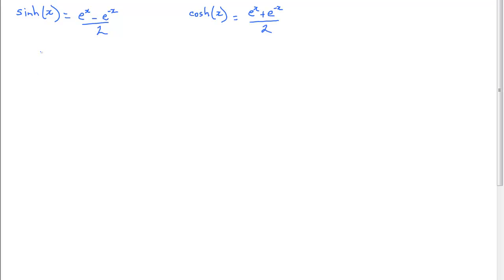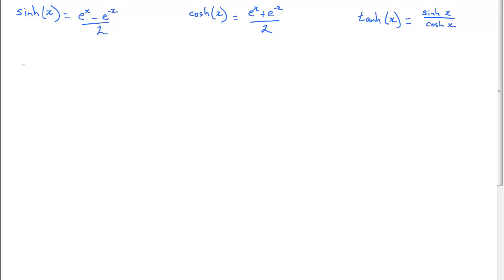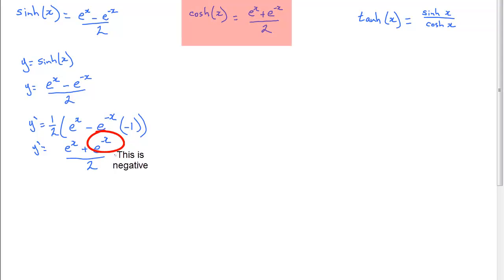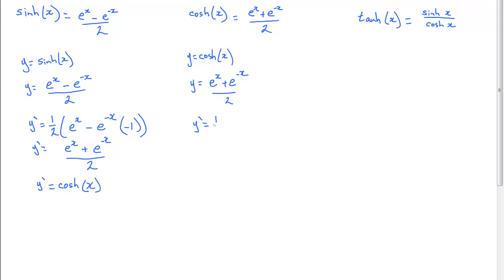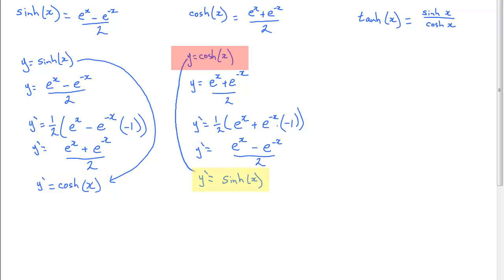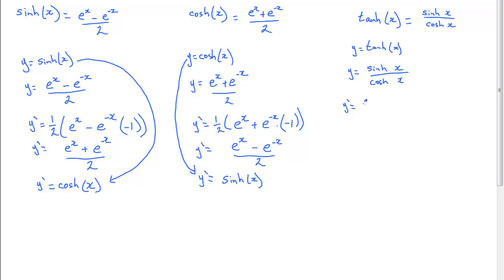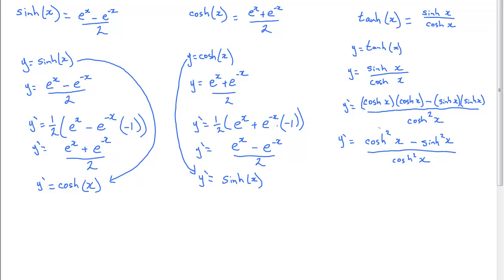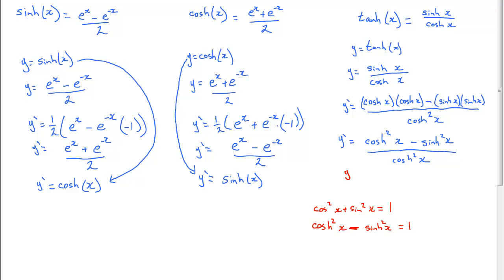Hyperbolic Derivatives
Proofs of the rules for the primary hyperbolic derivatives